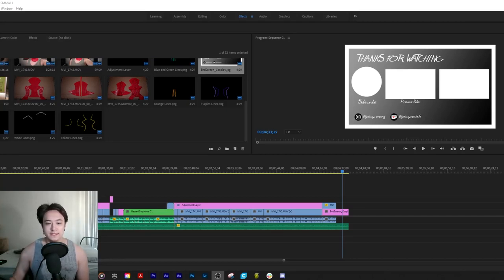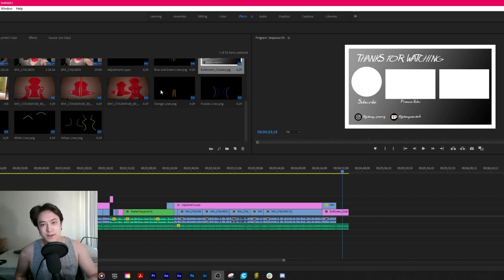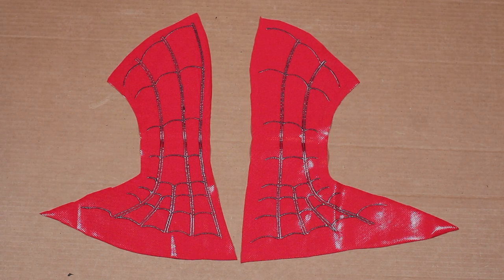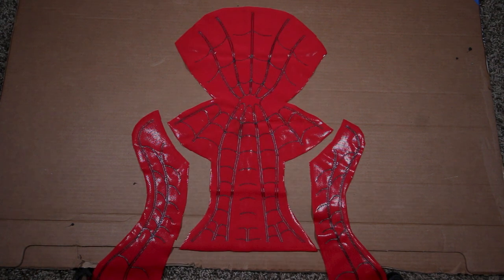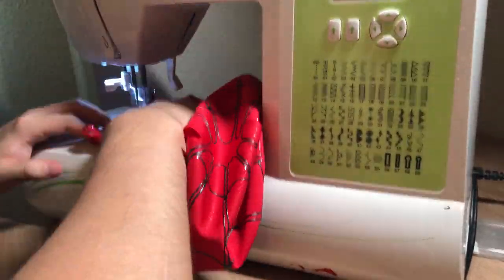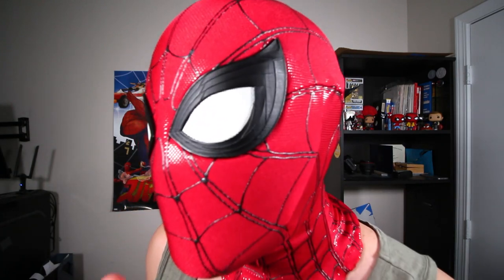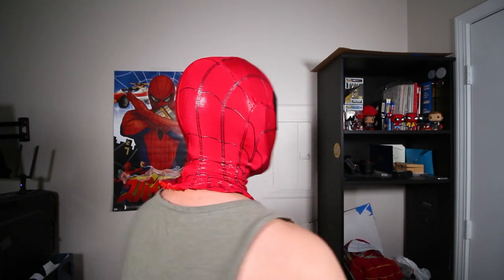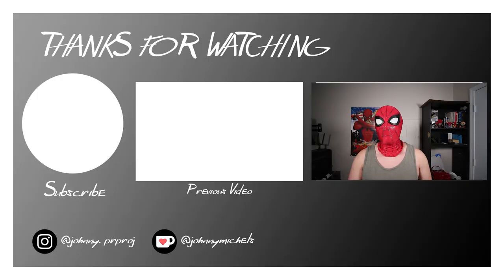How to Sew a Spider-Man No Way Home Cosplay Pt 1: Mask